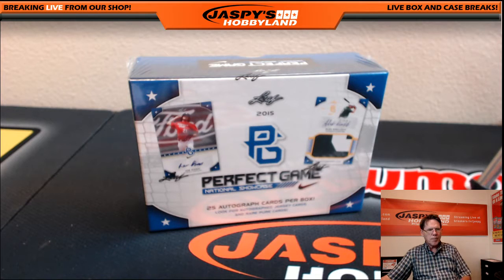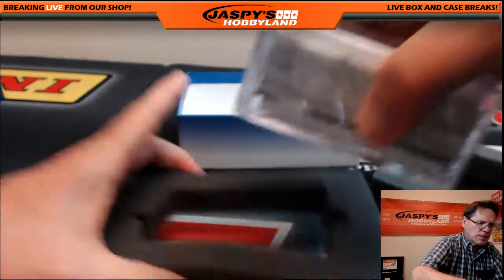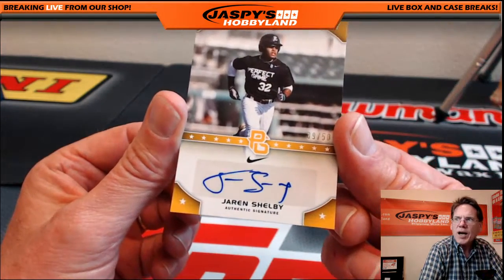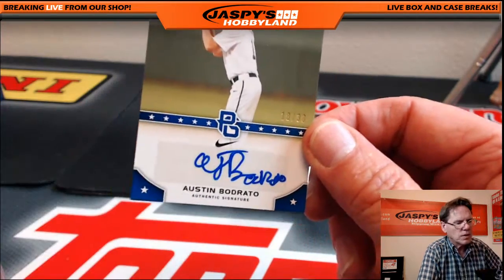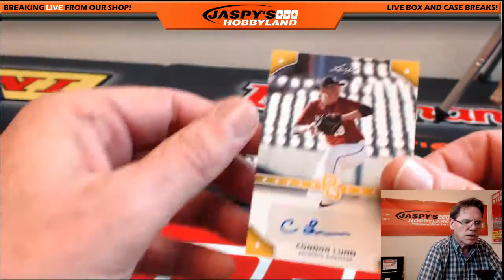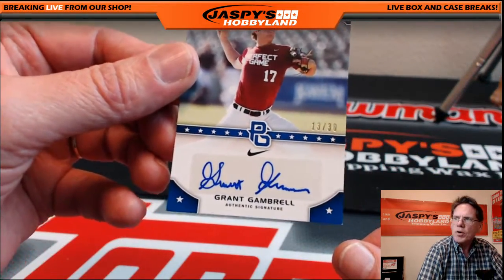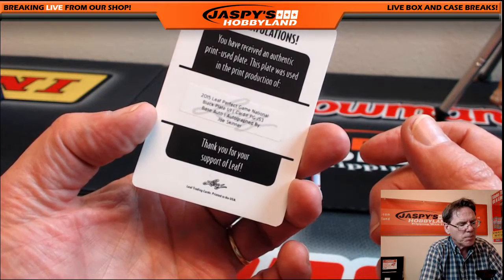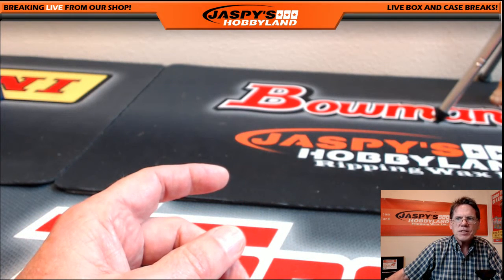2015 Leaf Perfect Game Bsepall Personal Break Todd R. 6/10/16